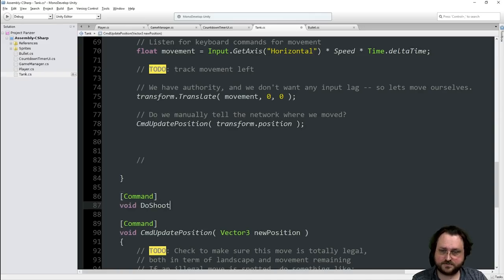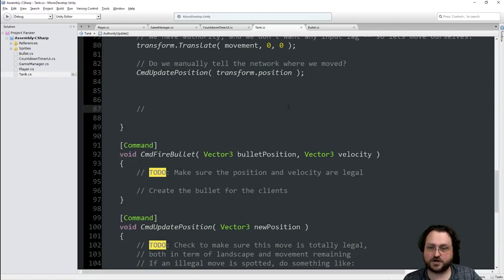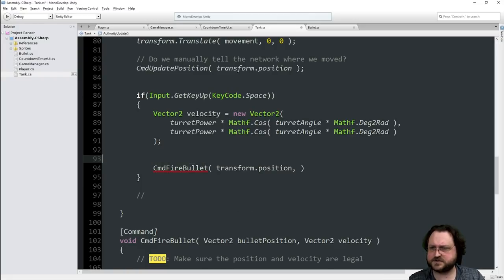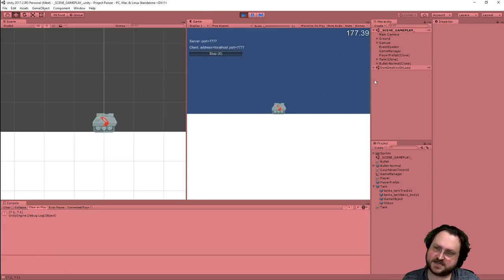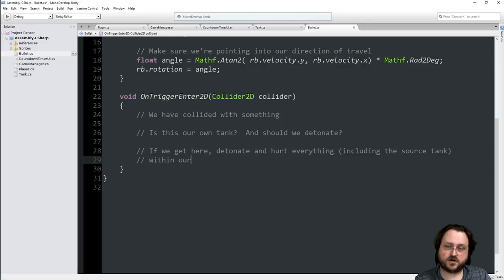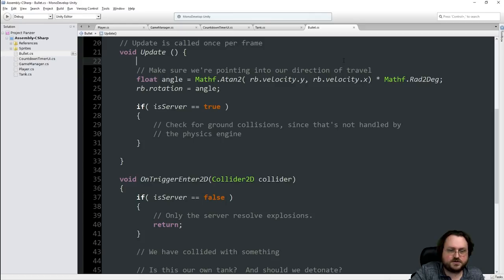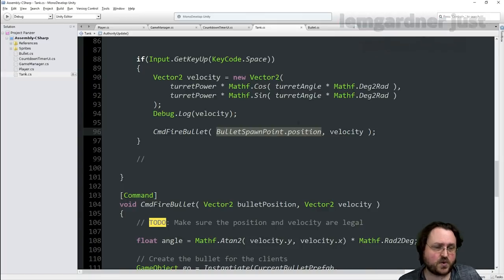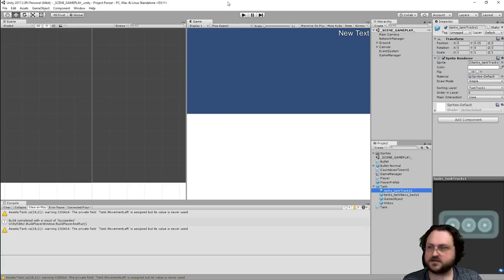Project Panzer - Multiplayer Unity Game Tutorial! - Ep 3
A beginner-friendly but in-depth tutorial to make a full multiplayer game in Unity!  We're building a multiplayer "Scorched Earth"-like game.